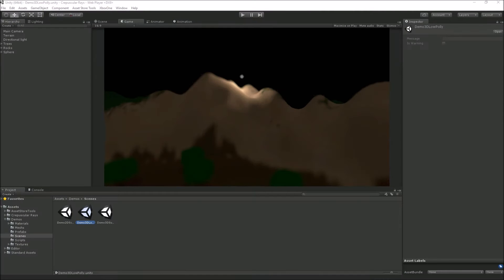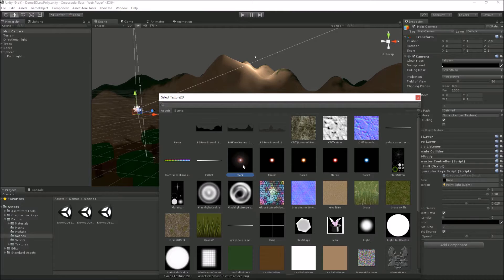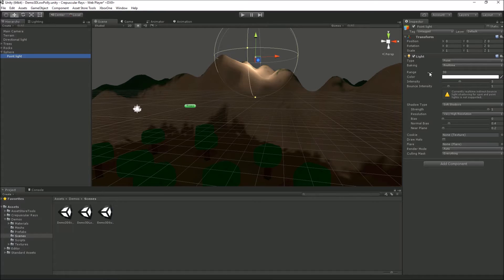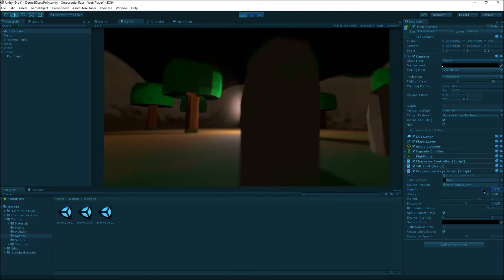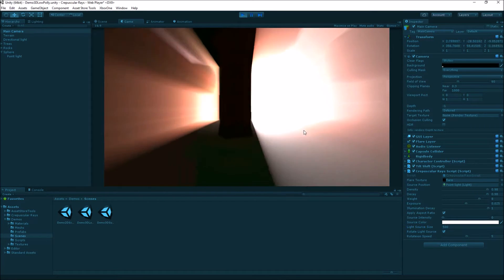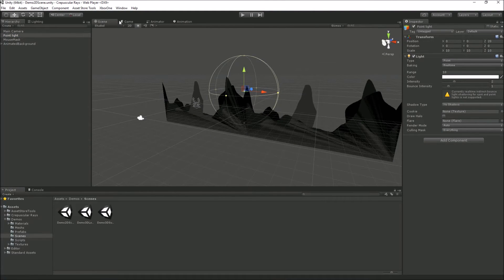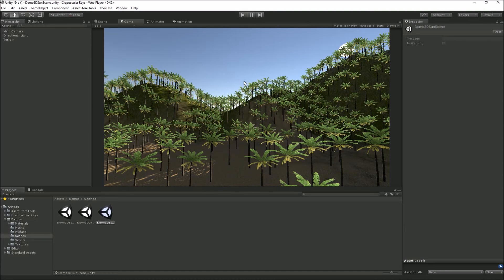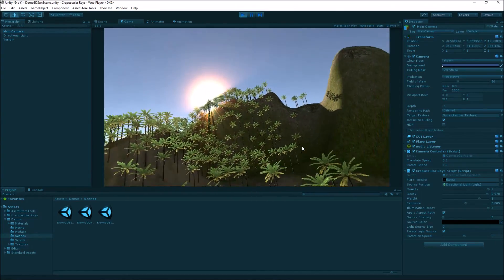Crepuscular Rays Unity3D Asset Store Asset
This clip shows the demo scenes given in the Crepuscular Rays Asset on the Unity3D asset store.

It covers both 2D and 3D uses of the rays as well as using it as a source for sun shafts and radiating items in the scene.